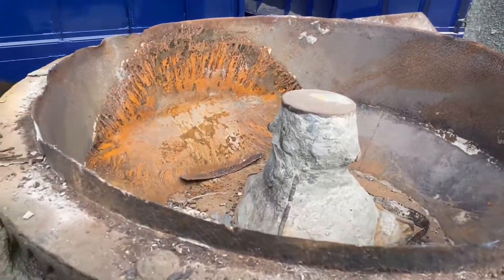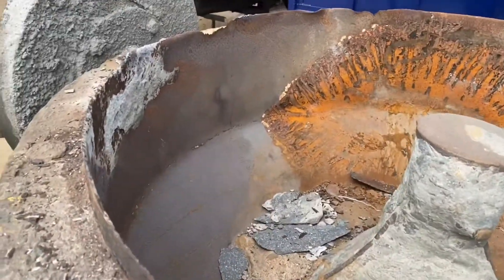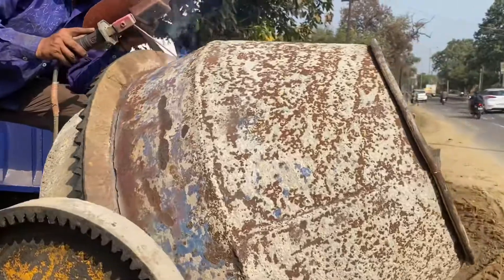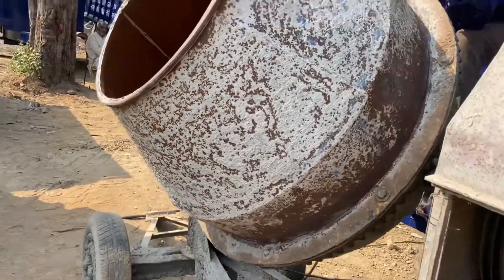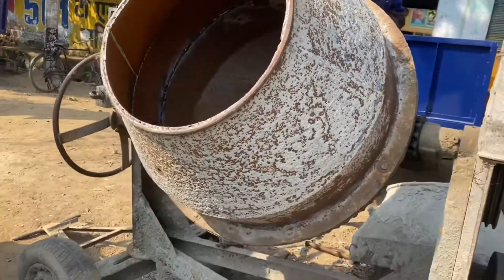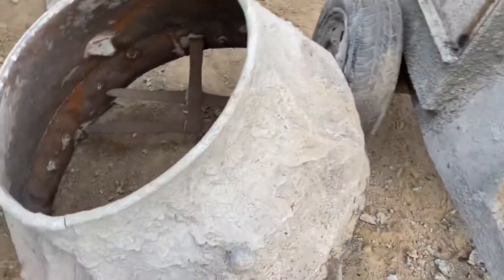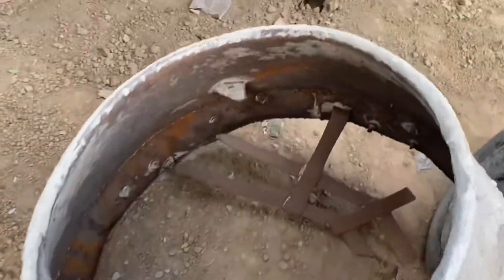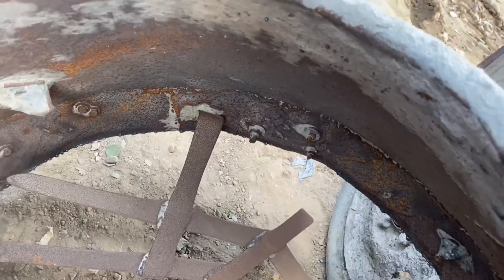Top replace mixer machine repairing part.3 कांक्रीट मिक्सर मशीन हांडी टॉप रिप्लेस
Concrete mixture cement machine handi top replace
Mixer machine handi top replacement